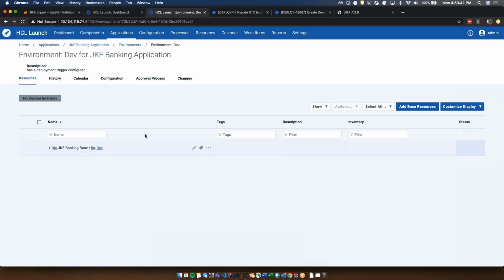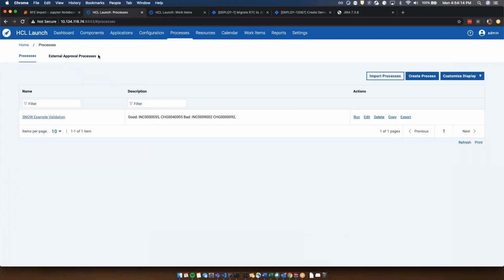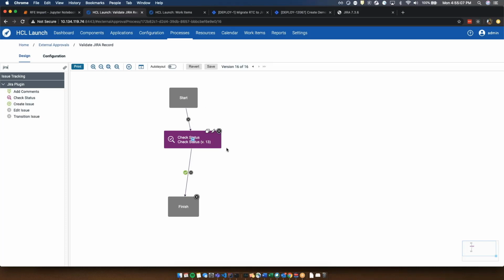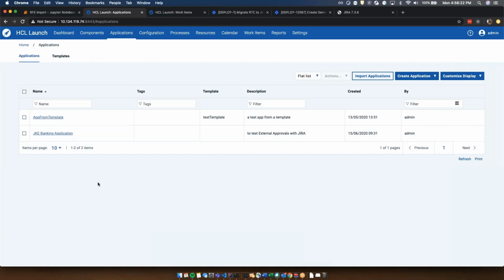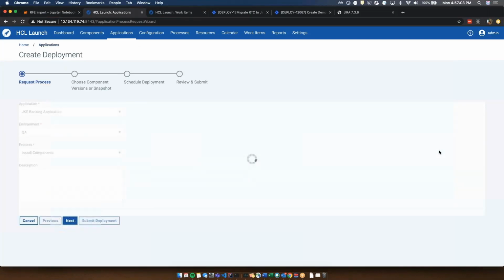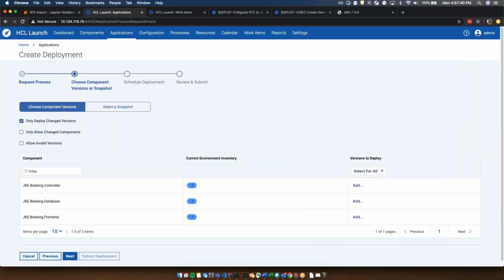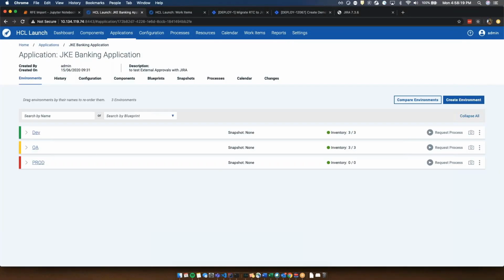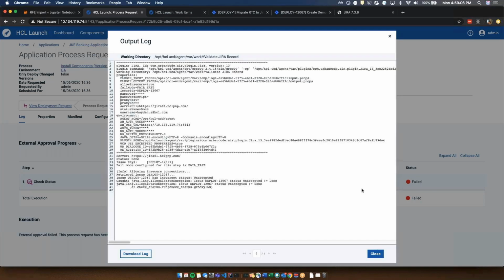HCL Launch: External Approval Process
New in HCL Launch 7.1, External Approvals Processes allow plugin steps to be used. This allows for highly extensible approval processes that use integrations for change management systems to validate that the change request paired with a deployment is in the valid state. Watch the video to learn how to set up and use this feature.